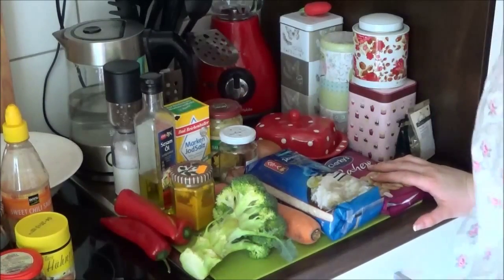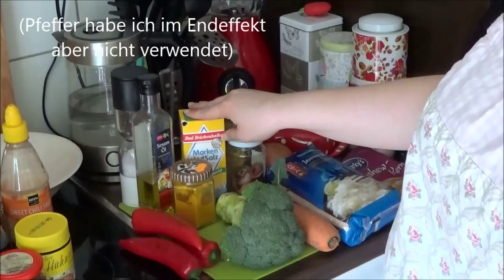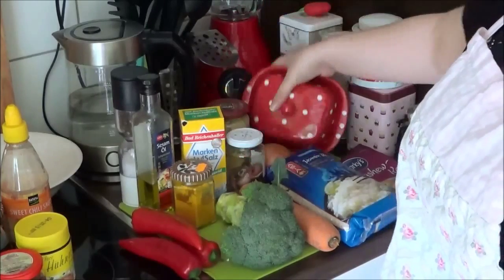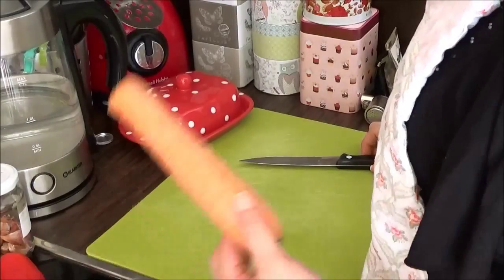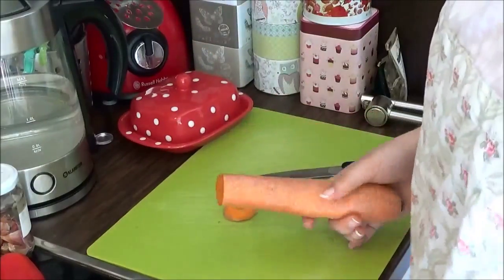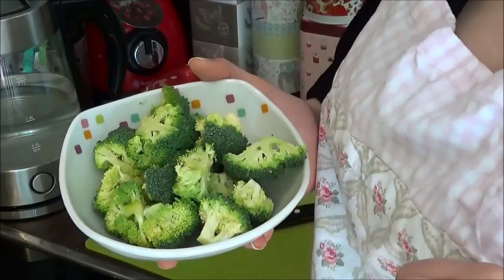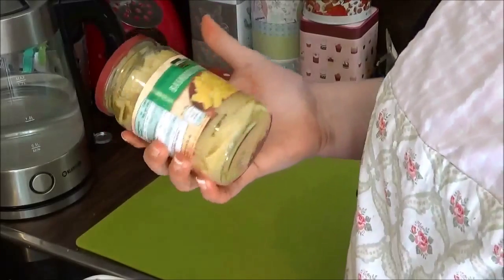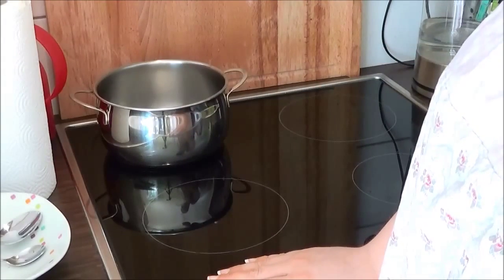Delicious Daisy #2 Gelber Reis mit asiatischer Gemüsepfanne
Hallo meine lieben Küchenfeen!
Heute wird mal wieder etwas in der Küche gezaubert und ich hoffe ihr freut Euch darüber!
Sagt mir sehr gerne wie es Euch geschmeckt hat, solltet ihr es nachkochen!
Guten Appetit!

Die Zutaten (für 3 Teller):

für den Gemüsereis:
- 100g Cashewkerne (es gehen auch Erdnüsse etc.)
- 125g Reis (Angabe bezieht sich auf ungekochten Reis)
- ca. 300ml Wasser
- 1 Möhre
- 1/2 Brokkoli
- 3 Spitzpaprika o. 1 1/2 normale Paprika
- 1 Knoblauchzehe
- 1 Glas Bambussprossen
- 1 TL Kurkuma für die Farbe
- 1/2 Zwiebel
- Salz und Pfeffer
- Öl zum Anbraten (ich habe Sesamöl genommen)
- 1EL Butter

Für die Soße: (nach Belieben und Geschmack)
- Sweet Chili Soße
- Hühnerbrühe
- Sambal Olek (Chilipaste)
- Zitronengraspaste
- Soja Sauce
- Teriyaki Sauce
- Black Pepper Sauce
- Gelbe Currypaste
- Paprikamark
- Paprika Edelsüß
- Koriander

Küchenutensilien:
- Reibe
- Messbecher
- Knoblauchpresse
- kleiner und großer Löffel
- kleiner Topf
- Messer
- Pfanne

Falls du Lust hast auch außerhalb von YT ein bisschen mit mir zu quasseln, dann schau doch mal auf meiner Facebook Page vorbei.

Und wenns mal ausführlicher werden soll - hier noch meine E-Mail Adresse :D

Du guckst lieber nur bunte Bildchen? Dann ist mein Instagram Account vielleicht eher was für dich ;) - Desmodea

Bis bald und viele liebe Grüße! ♥

Deine Désirée